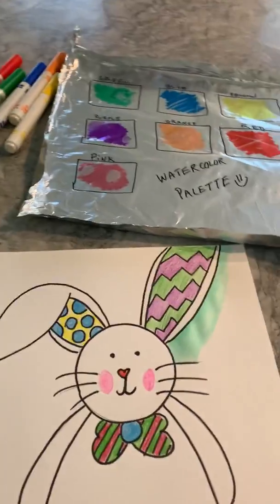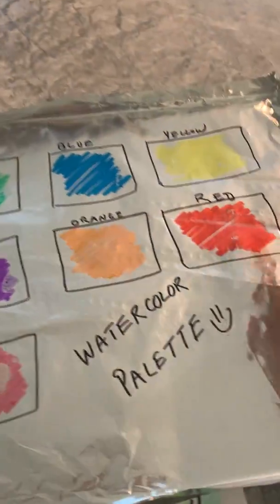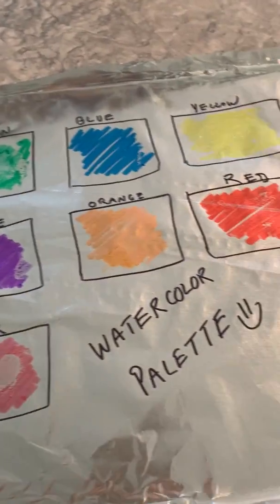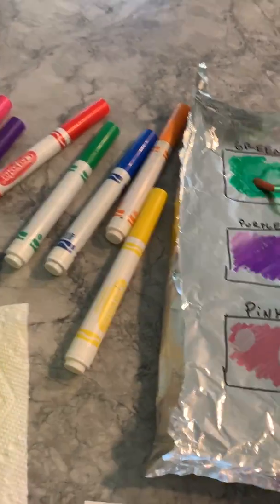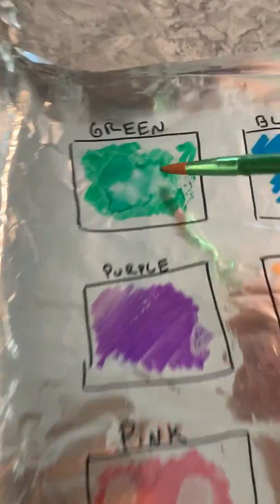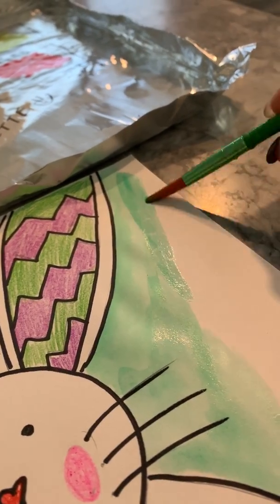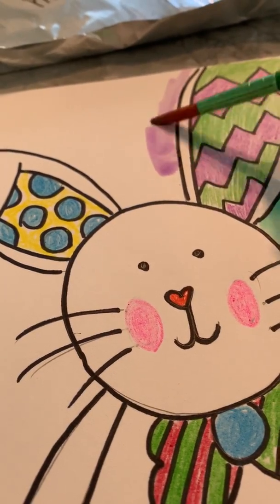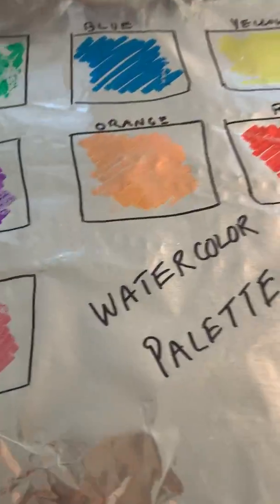Watercolor Palette with Washable Markers